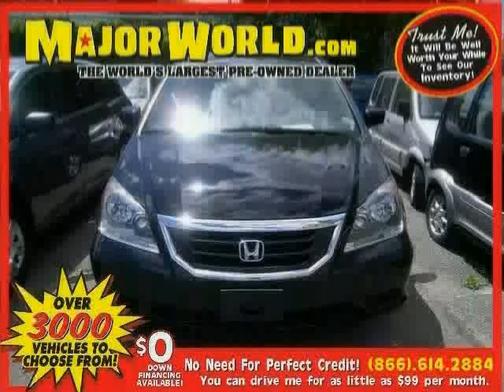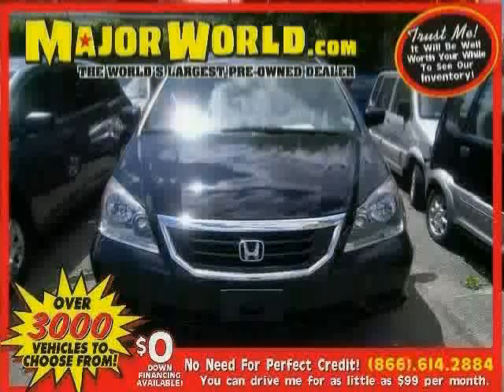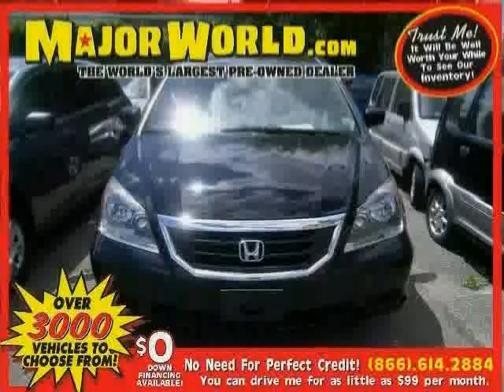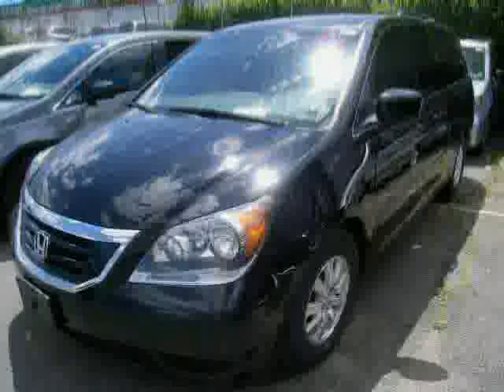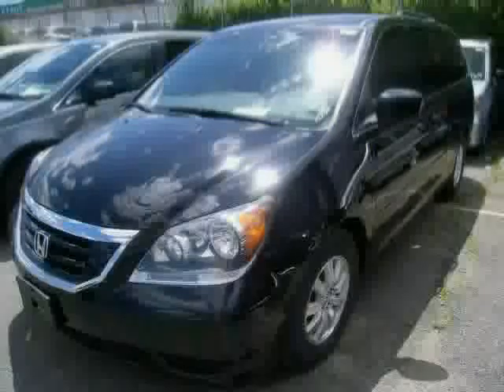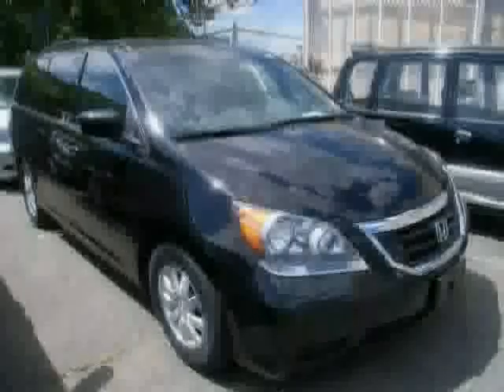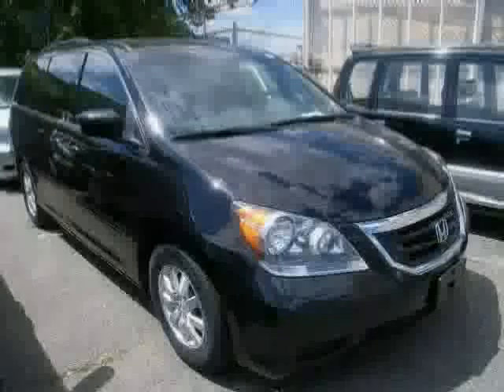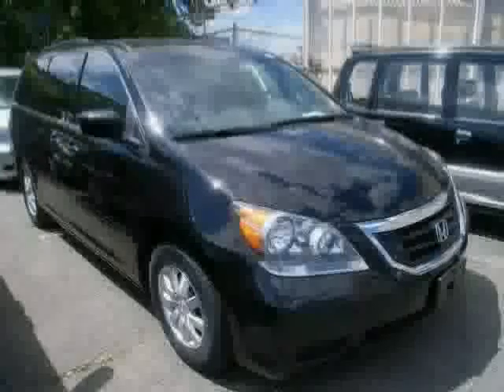used Honda Odyssey NY New York 2010 located in Long Island City at Major World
This used Honda Odyssey NY New York 2010 is located in Long Island City and is offered by Major World and can be compared to any used Honda Odyssey :